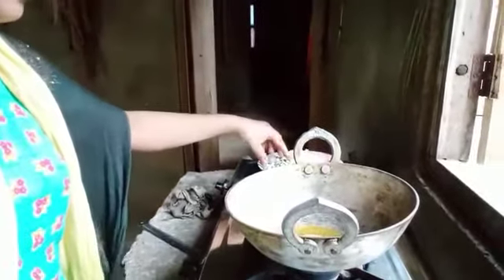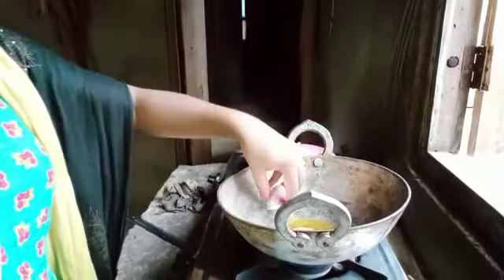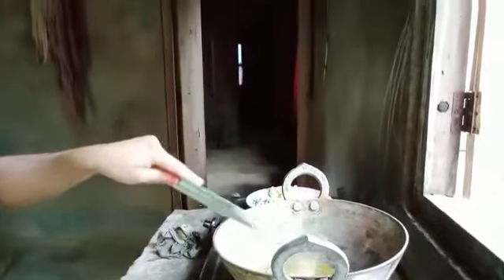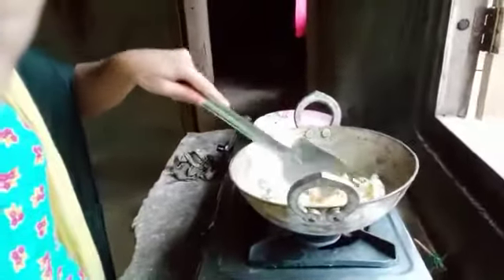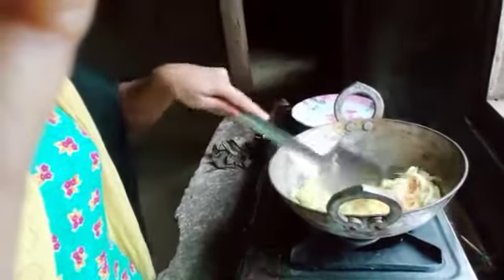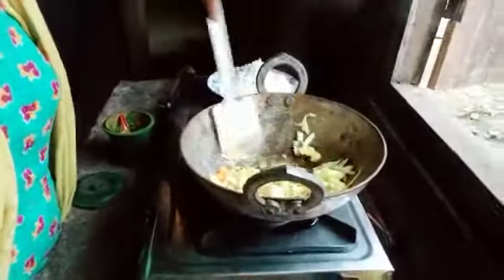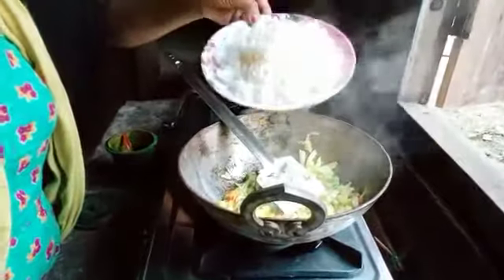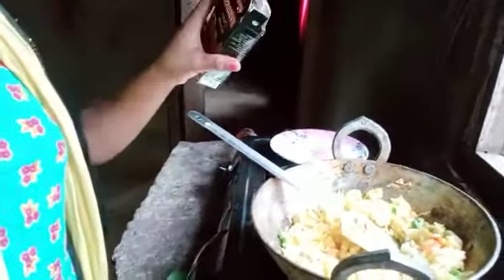February 1, 2022